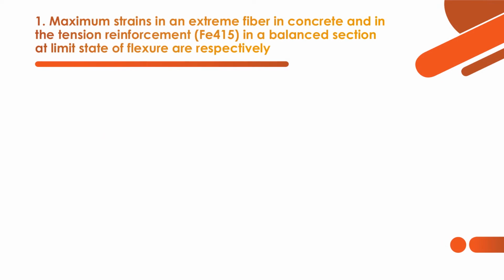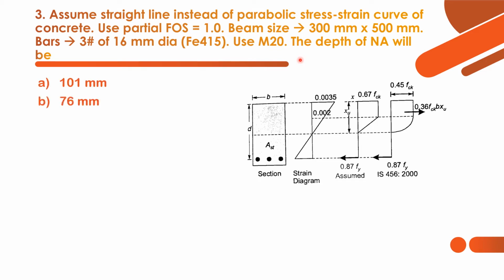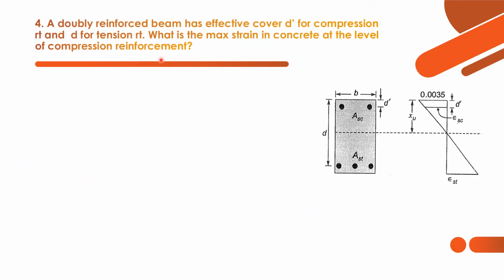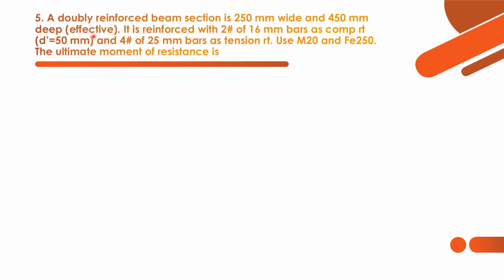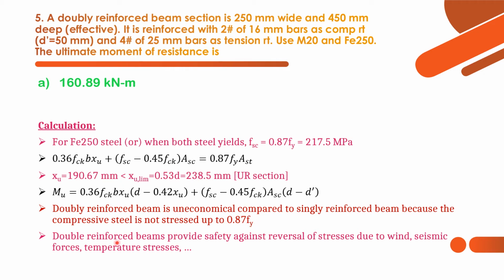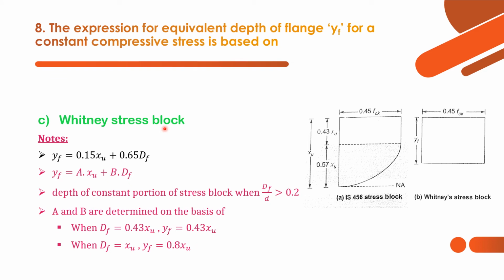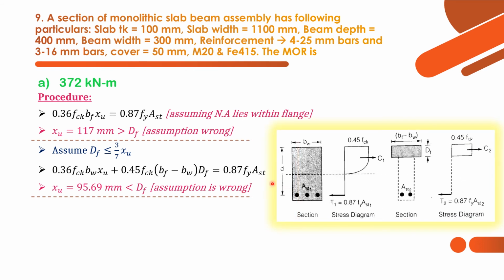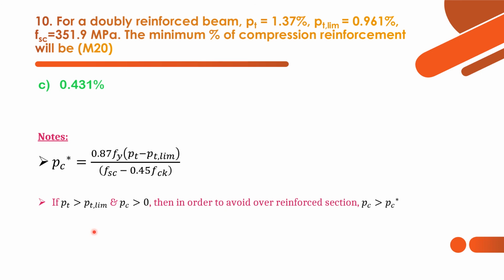Design of RCC beam - 2 | Structural Engg | GATE Civil | ESE Civil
Design of RCC beam - Limit State Method
::::::::::::::::::::::::::::::::::::::::::::::: 💥Concepts covered💥 :::::::::::::::::::::::::::::::::::::::
00:00 | Intro
00:26 | Max strain in a balanced section
02:45 | Singly Reinforced Beam
06:12 | NA depth for different stress variation
13:30 | Strain in compression reinforcement
20:22 | Doubly reinforced beam
27:33 | Limiting reinforcement percentage
29:48 | Effective width of flange
32:29 | Whitney's depth
35:01 | Design of T-beam
43:37 | Percentage compression reinforcement